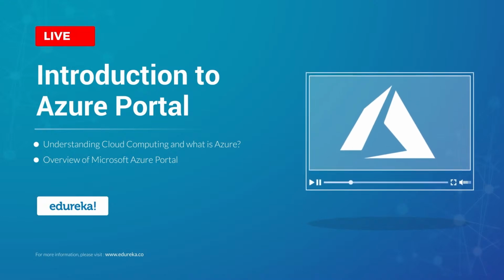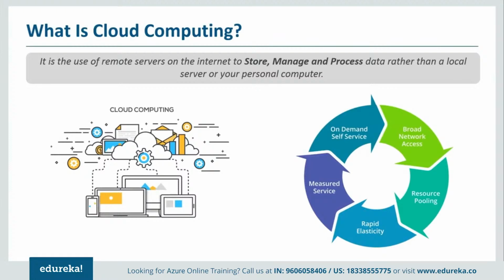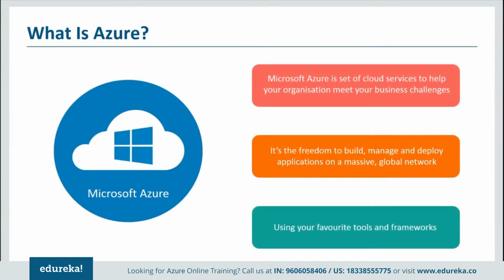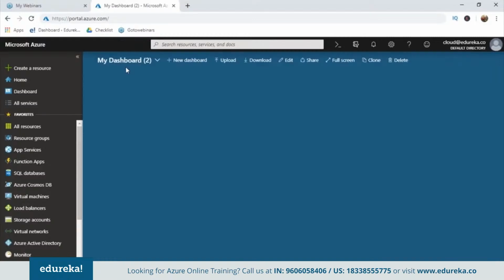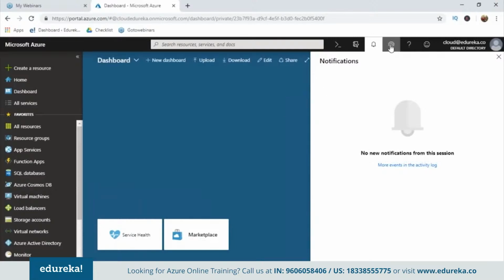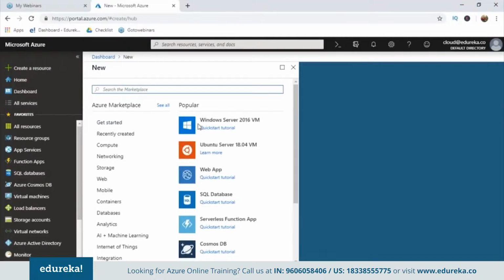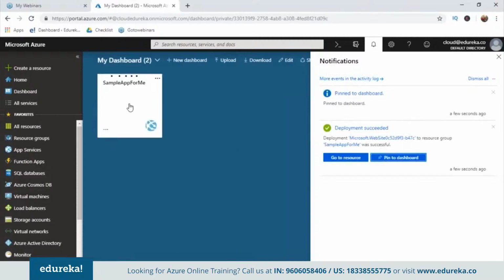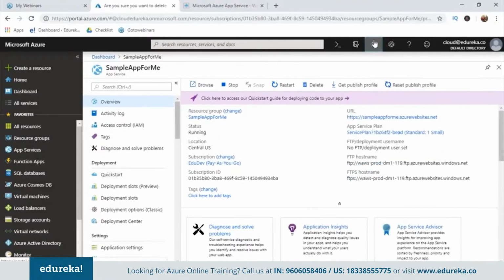Azure Portal Tutorial For Beginners | Azure Certification Training | Edureka | Azure Rewind - 6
This Edureka video on "Azure Portal” will give you a complete walkthrough to Microsoft Azure management console and help you use it to explore services it has to.
00:00 Introduction
00:31 Agenda
00:45 What is cloud computing
05:05 What is Azure
07:55 Azure Portal

There will be 30 hours of instructor-led interactive online classes, 40 hours of assignments and 20 hours of project. At the end of the training you will be working on a real time project for which we will provide you a Grade and a Verifiable Certificate!

Microsoft Azure Certification training from edureka will introduce you to the fundamental concepts of Microsoft Azure platform and services offered. This course offers you the opportunity to take an existing ASP.NET MVC application and expand its functionality by moving it to Azure Cloud and also focuses on the considerations necessary when building a highly available solution in the cloud. This Microsoft Cloud training will prepare you for the 70-532: Developing Microsoft Azure Solutions certification exam.

Why learn Azure?

Edureka's Azure Certification training helps you conceptualize the Microsoft Azure fundamentals and services provided on its platform. You will learn to configure and deploy Web applications and also master the creation and deployment of Azure Web apps. You will learn to create and configure Azure Virtual machines and will able to create and manage storage account, while handling blobs and containers present in it. This Azure Cloud training helps you master the SQL Database instance and the implications of importing a SQL standalone database. You will learn about the integrals of Azure Ad (Active Directory) instance and also learn to create a virtual network and implement a point-to-site network.

Who should go for this Azure Certification?

• IT Professionals
• Application Developers
• .Net Developers
• Solutions Architects
• DevOps Engineers
• Professionals who want Project Experience in migrating and deploying Azure solutions
• Professionals who wants to learn designing, programming, implementing, automating and monitoring Microsoft Azure solutions